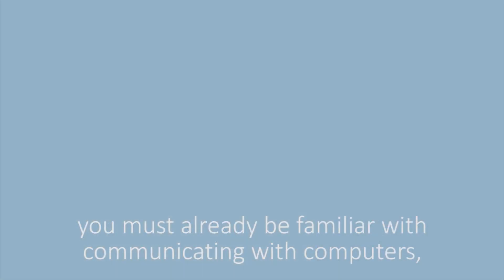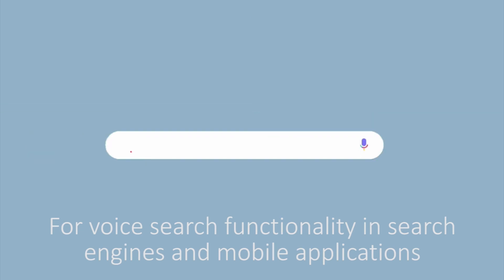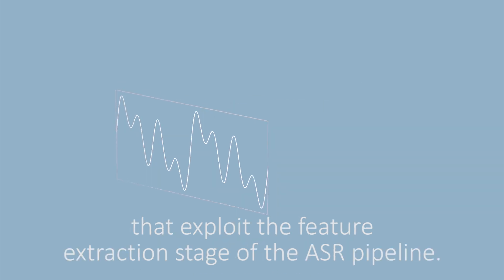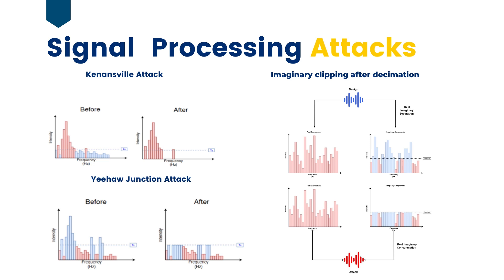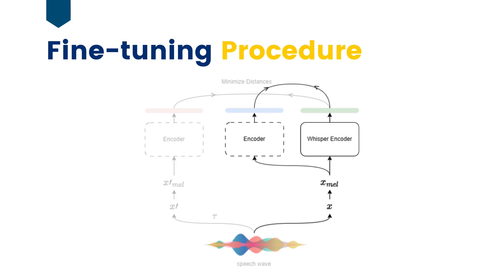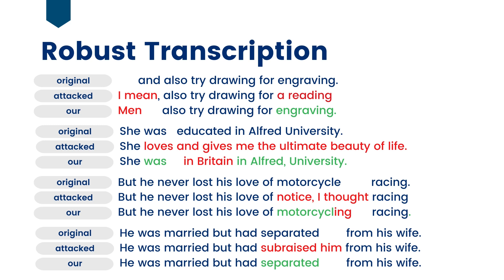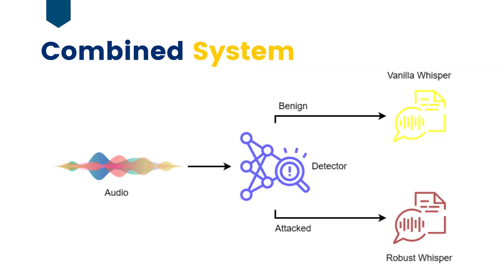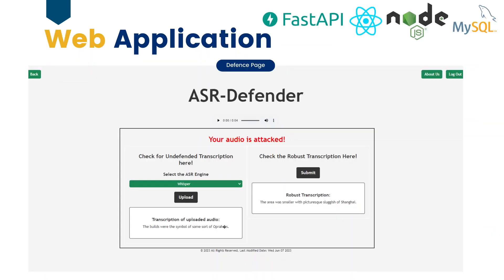An Adaptive Defence Against Signal Processing Attacks on Automatic Speech Recognition Systems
Automatic Speech Recognition systems, in short, ASR systems, are speech-to-text models that convert voice into written text. They are widely used across many industries and in smart voice assistants. But these systems are vulnerable to adversarial attacks leading to incorrect transcriptions while being imperceptible to the human ear. Signal processing attacks are one of the latest types of adversarial attacks. State-of-the-art ASR systems are vulnerable to these attacks. Thus, a more secure mechanism for automatic speech recognition is introduced by successfully detecting such attacks and giving more robust transcriptions. Finally, the mechanism is deployed as a user-friendly web application.